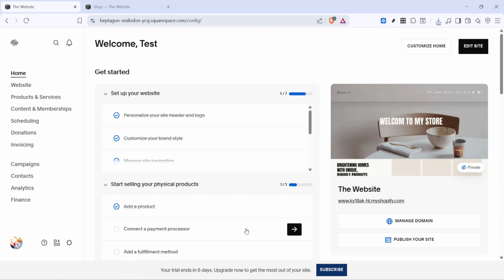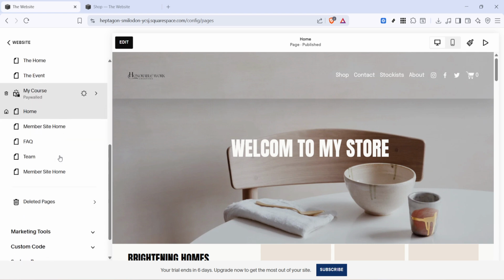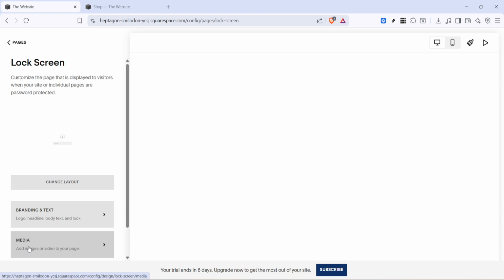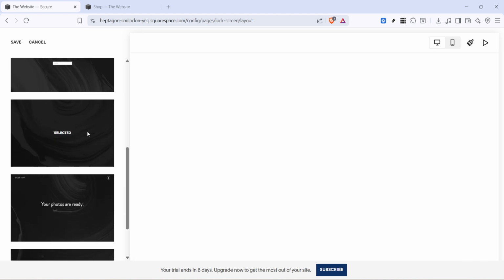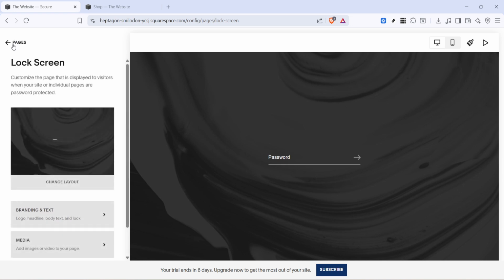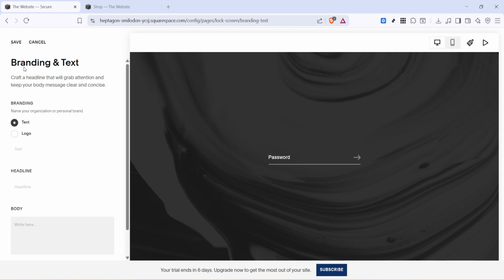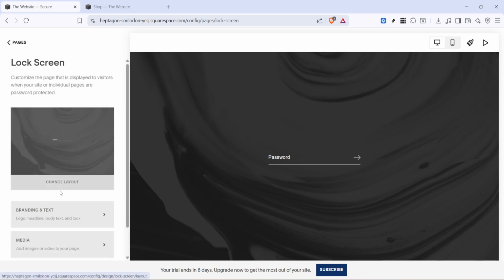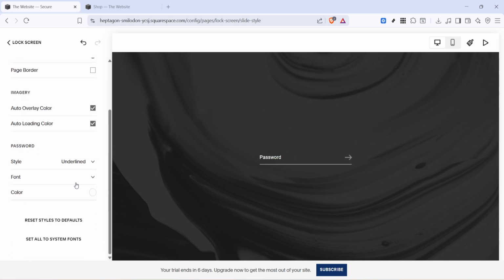How to Style Your Password Protected Page in Squarespace (Step By Step 2026)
How to Style Your Password Protected Page in Squarespace